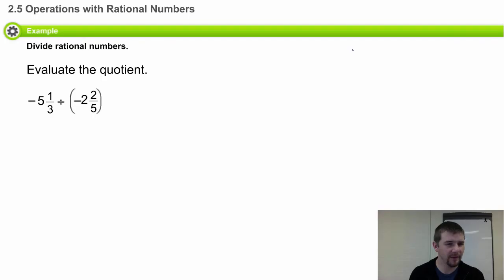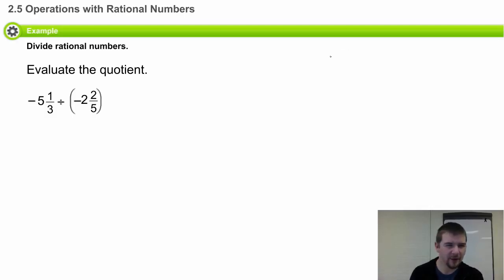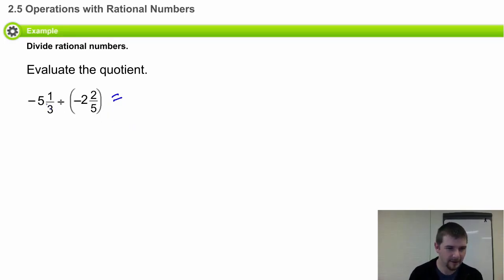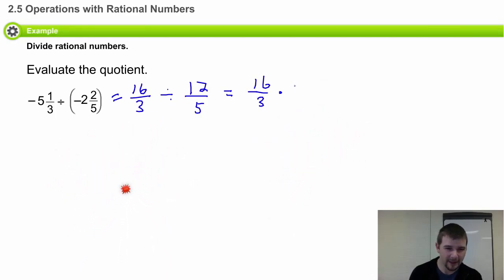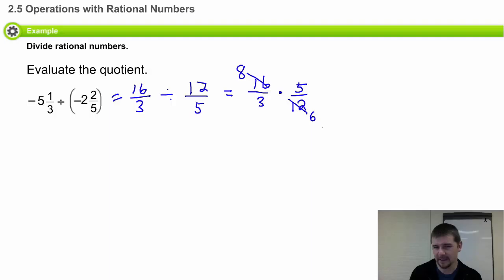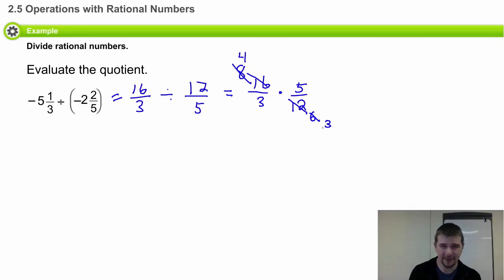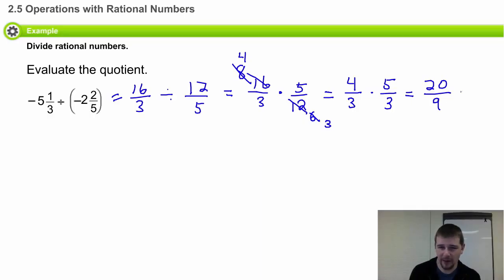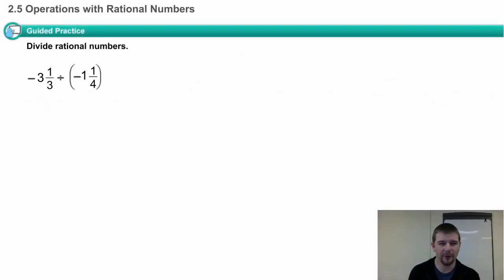M7 2.5 Example Problem 4